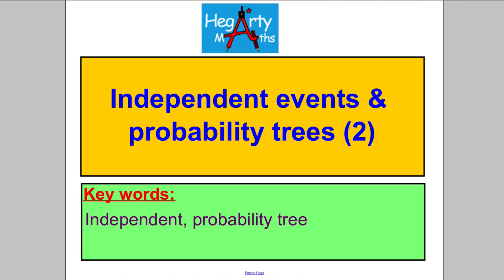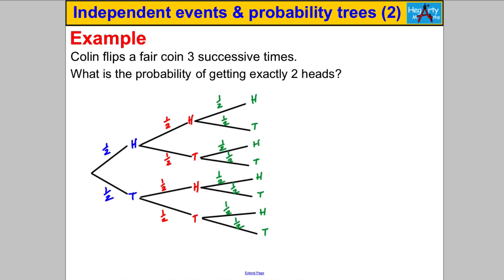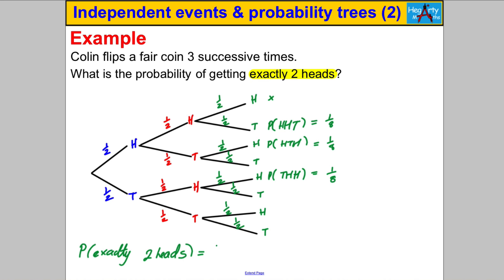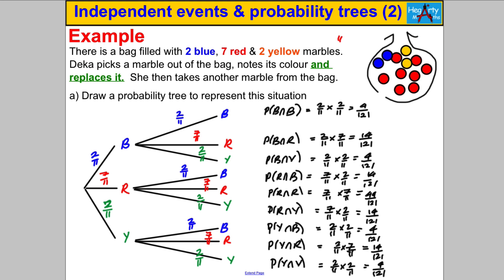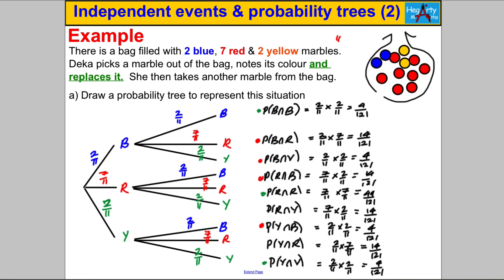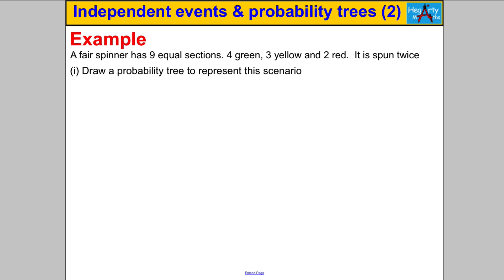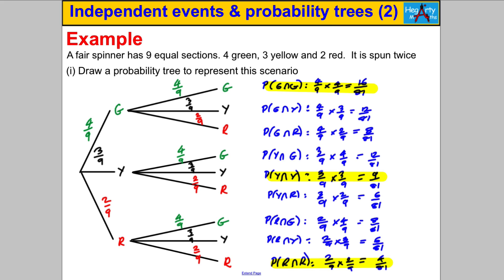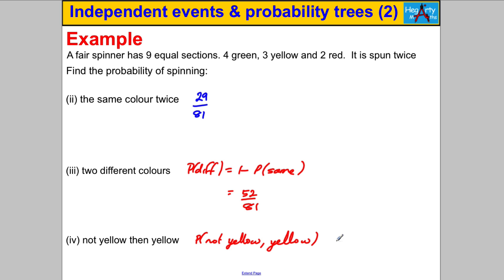Independent events & probability trees (2)